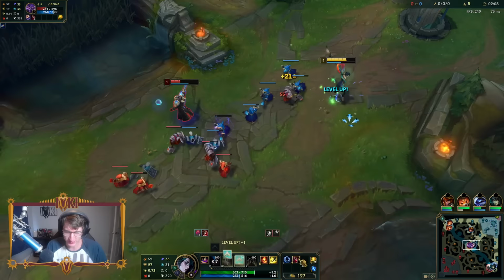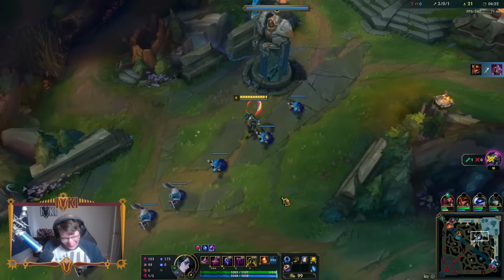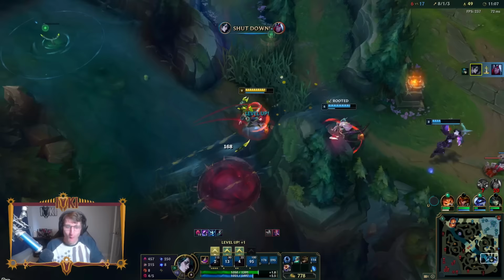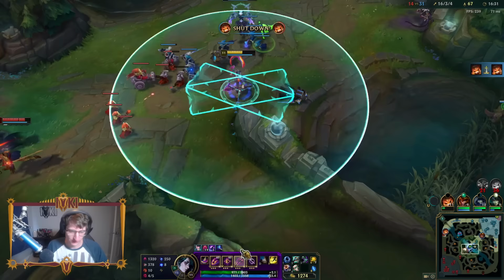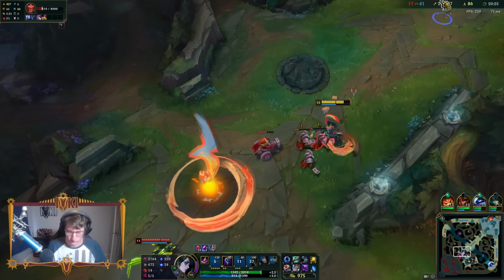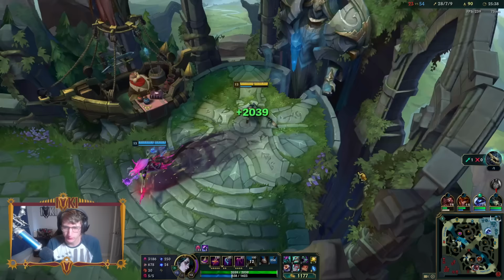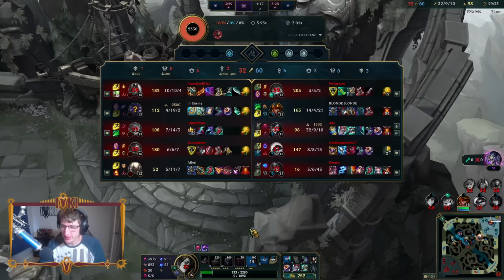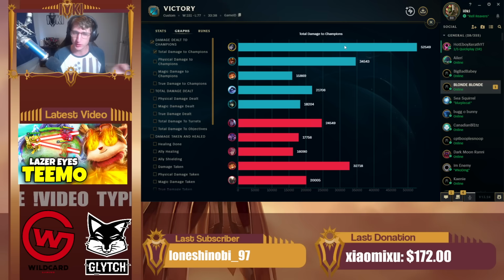HWEI FULL GAMEPLAY (36 KILLS... WTF IS THIS CHAMP?)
Hwei Full Gameplay